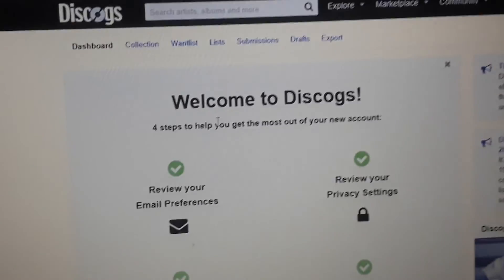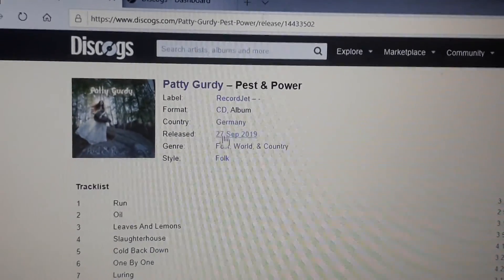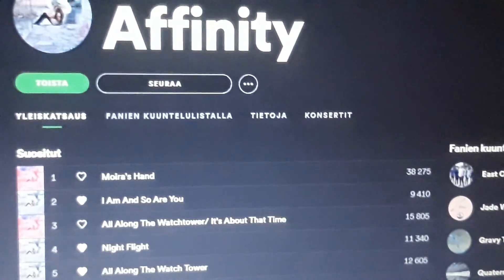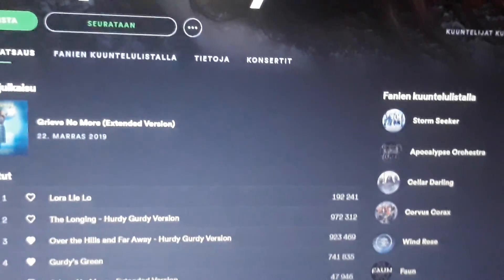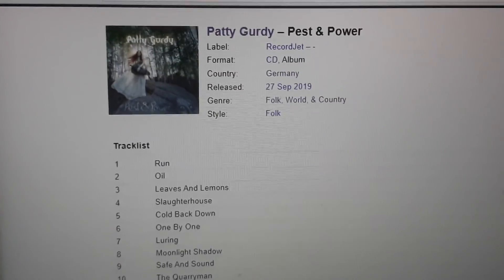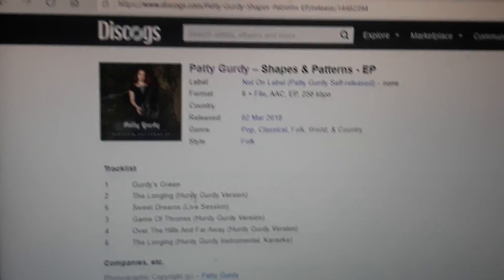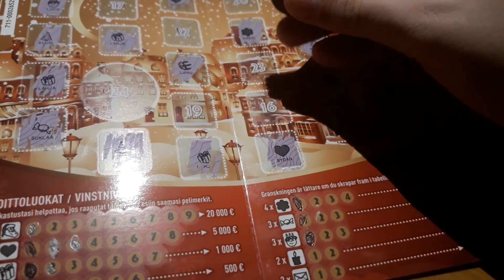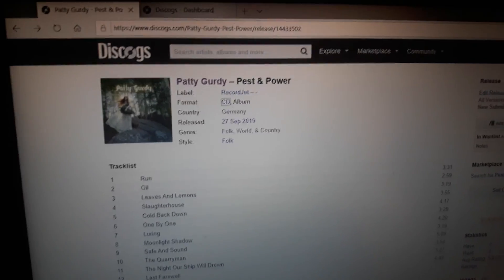J.C.C part 16: An album featuring my favourite instrument, hurdy-gurdy!